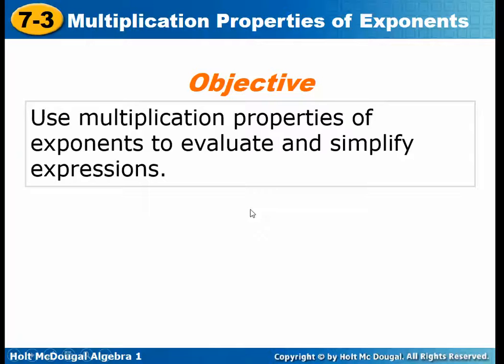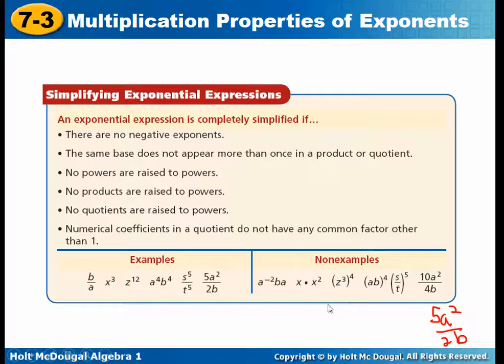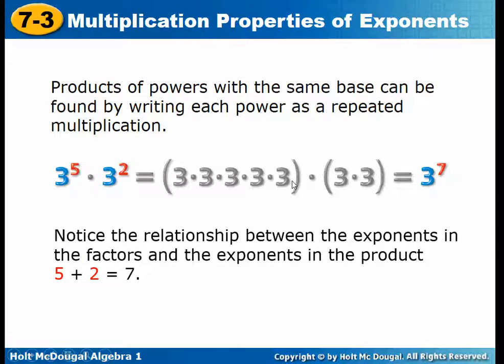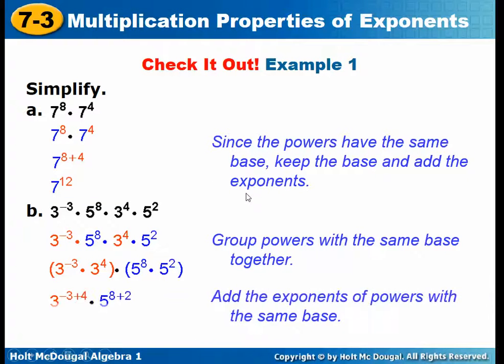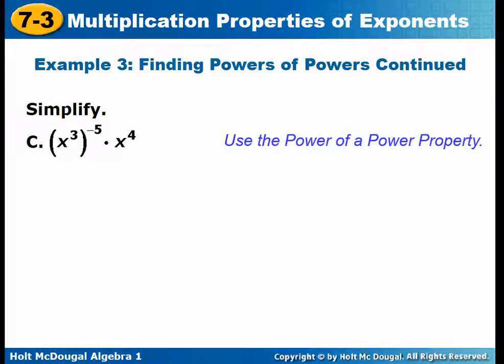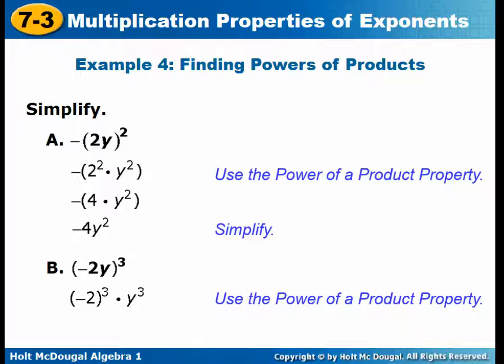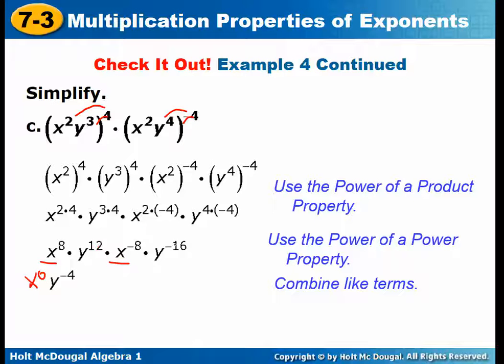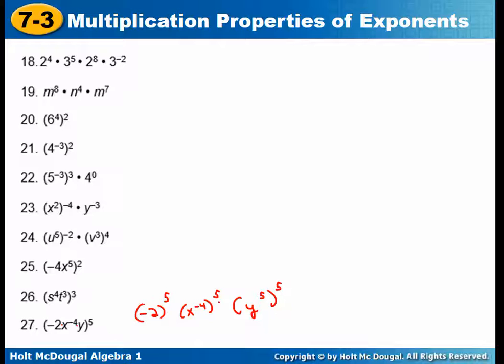Multiplication Properties of Exponents Video